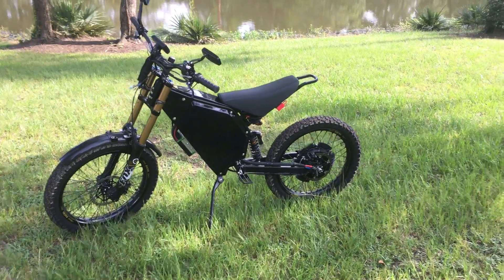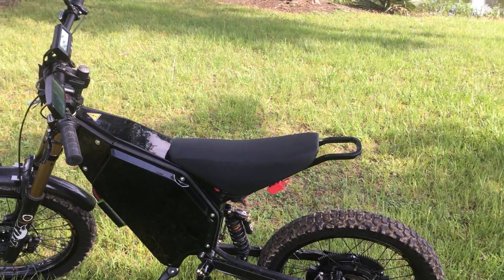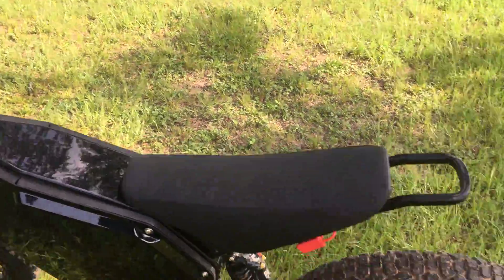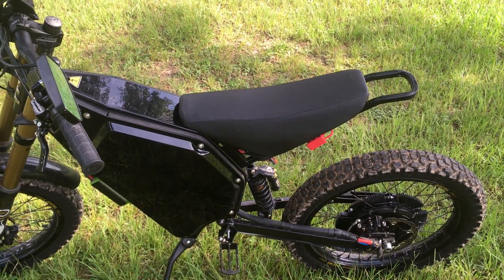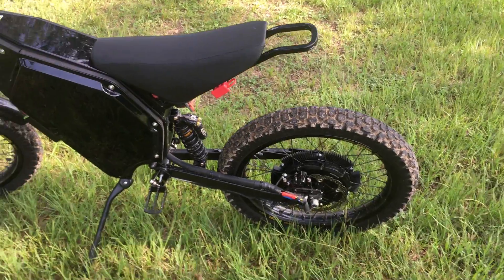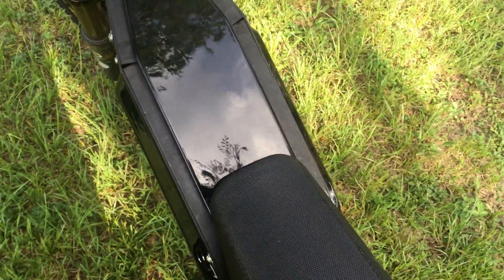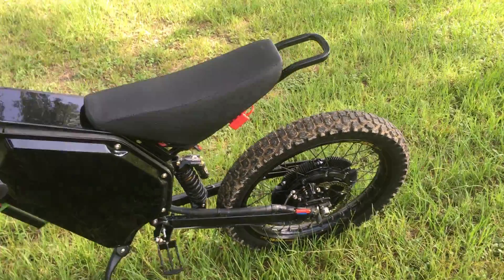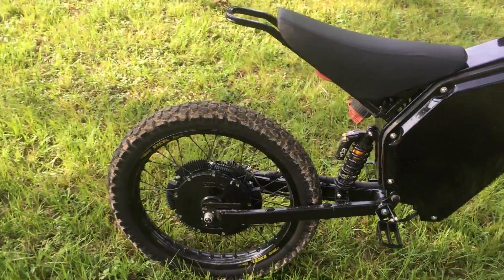Enduro Electric Bike walk around.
The video is an intro to the bike I built this spring. Pretty much everything was built on my porch. I did all the mechanical including the wheel sets, and electrical including the  batteries that were welded and assembled. My friend and I built the bike for part of our senior design in Electrical Engineering, but this video is a general overview.

The bike has 6 awg for all the power wiring to handle the current and minimize I^2R loss. If I could have fix 4awg I probably would have, but it seems like overkill for this build. All power connections inside are crimped lugs for low pack resistance. At 90-93 amps load I see a few volts drop in at the motorcontroller. some where between 3-3.8v between no load and full load.

I have put just over 120 miles of riding so far, and have only been doing short cycles (10-15Ah) on the battery so far. I charge at 20A, but it is not something you can take on rides due to size and mechanical agitation.

 I need to decided how I am going to wire the 12v bus for lighting and accessories, add Regen braking, maybe new fenders (I never installed the rear), and I may do some work to the front fork at some point. I am also working on making an improved cell balancing board that actively can handle balancing the packs.